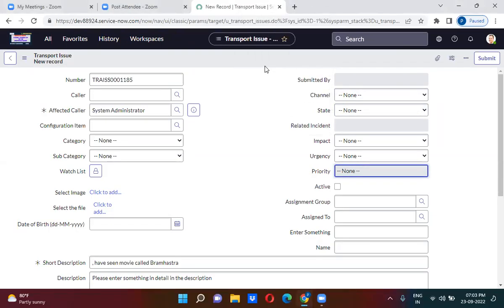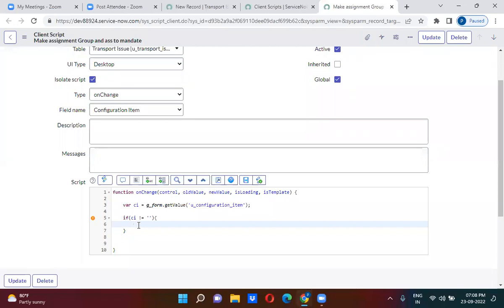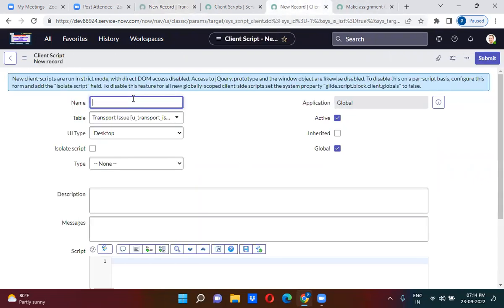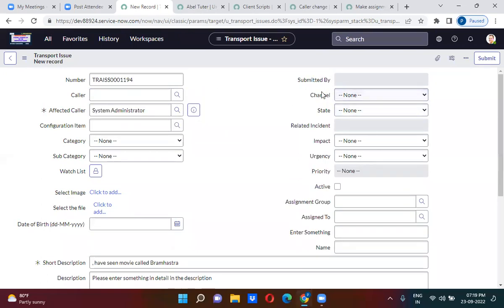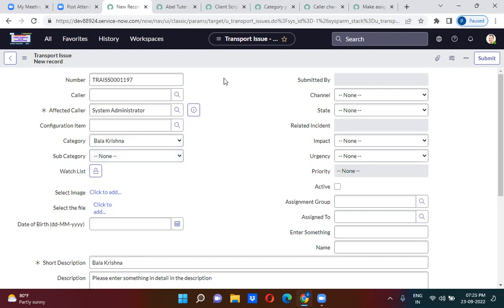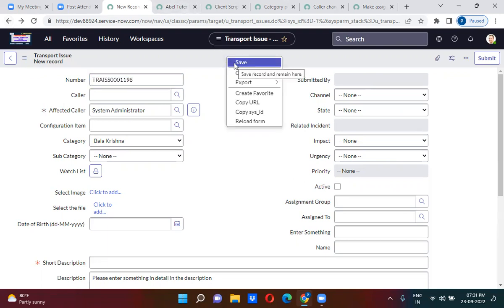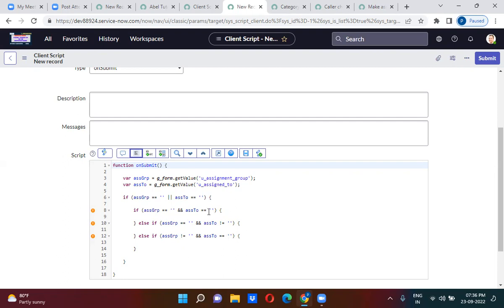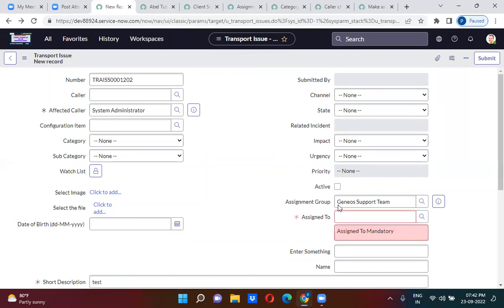Use cases of Onchange & onsubmit Client Script in ServiceNow explained in detail by Uday Gadiparthi